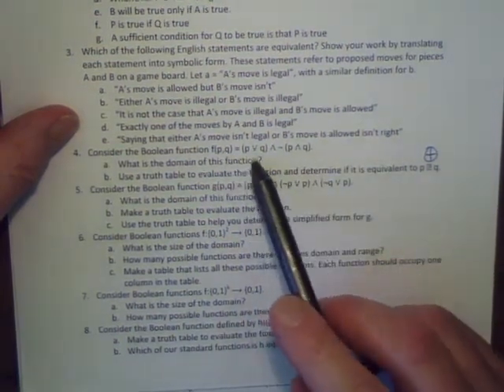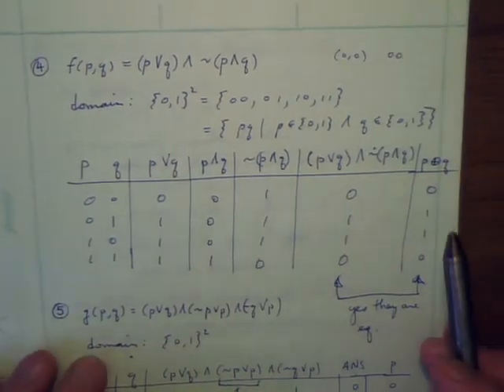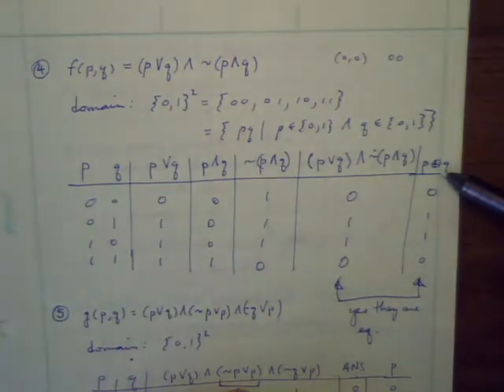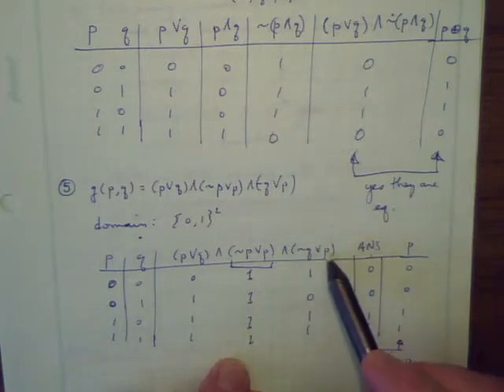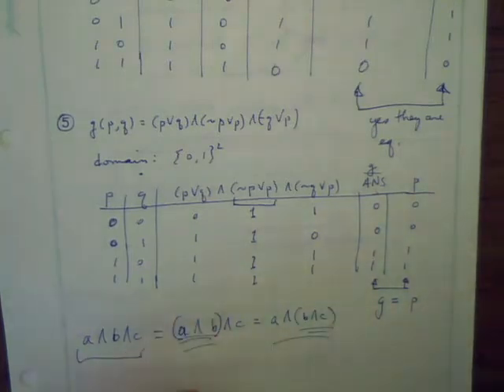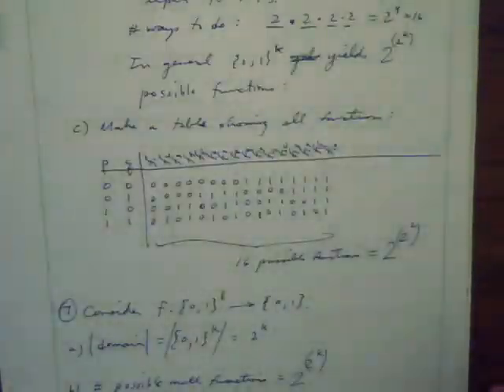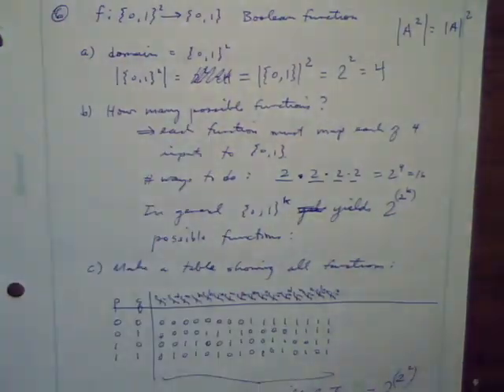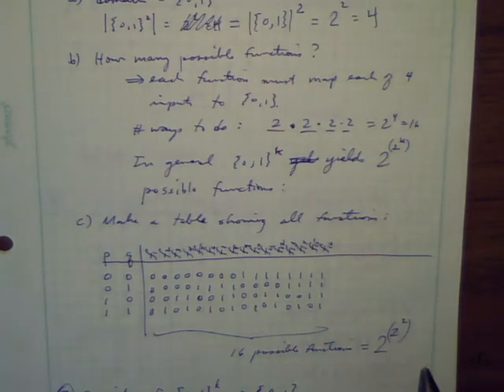MT1 Review p456